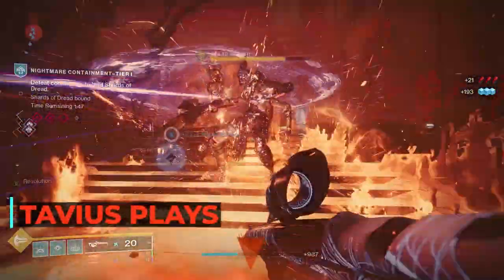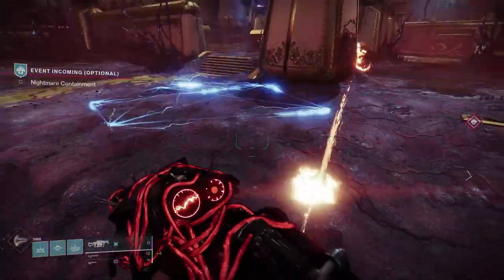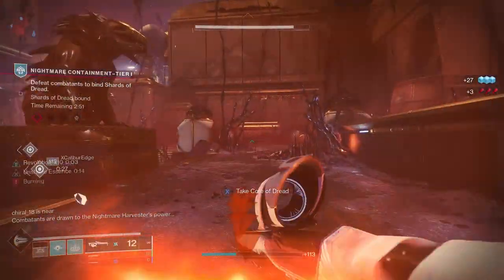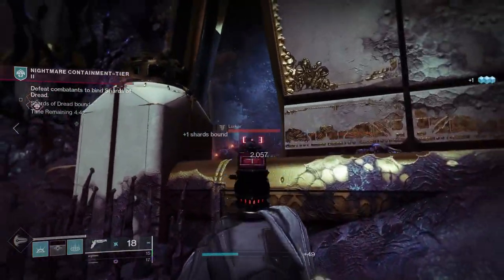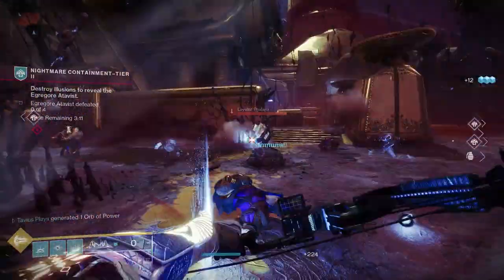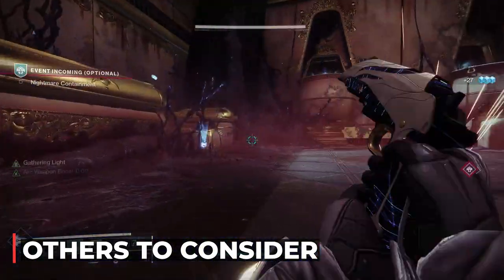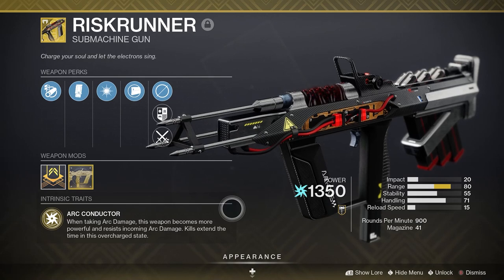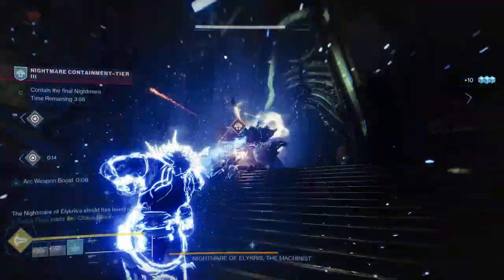6 BEST EXOTIC Weapons to be READY for Arc 3.0! Destiny 2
Make sure to have these Exotic weapons before Arc 3.0!